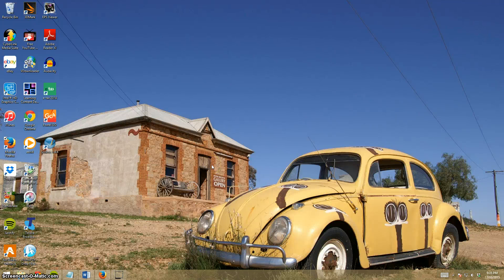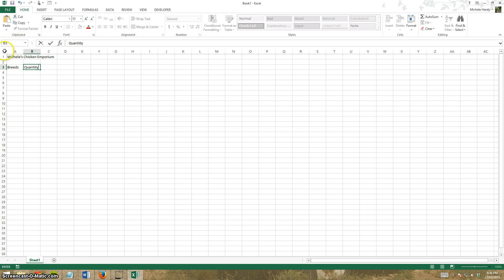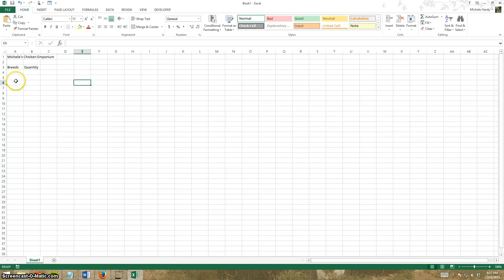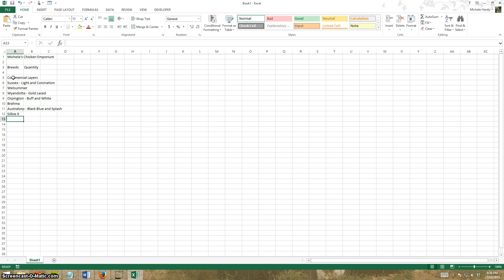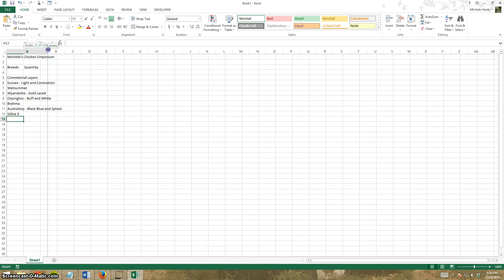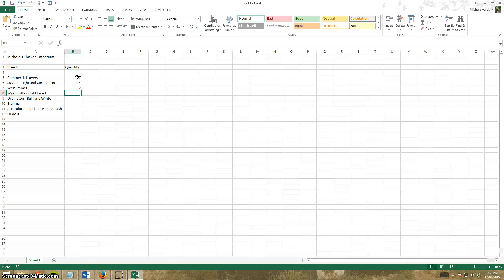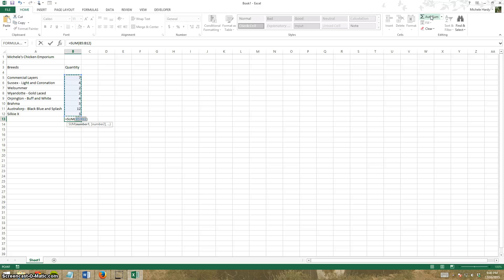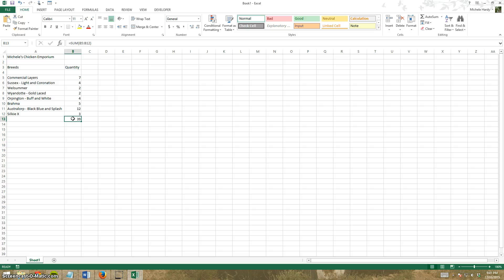2015 Excel First Basic Spreadsheet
Excel Basics - create the basic spreadsheet as per our class notes